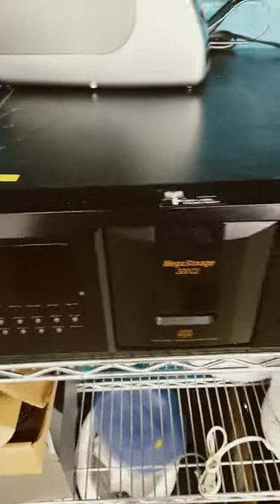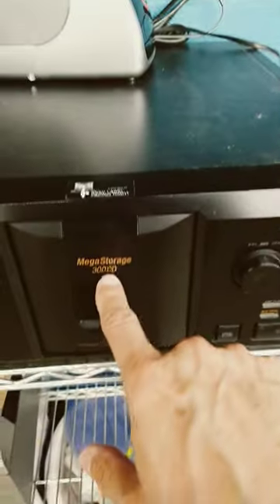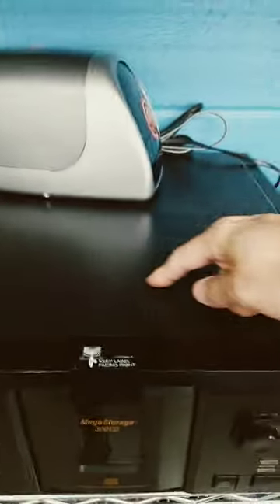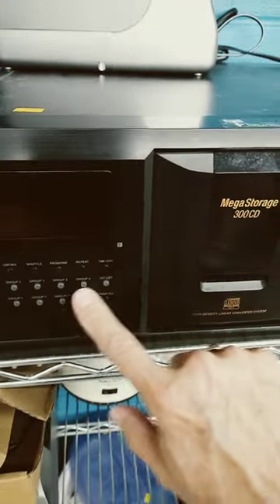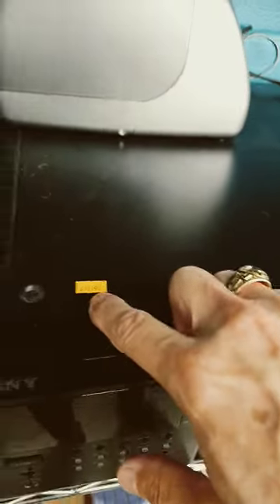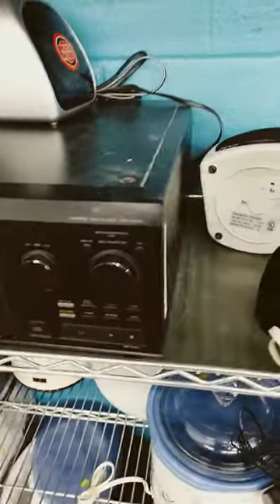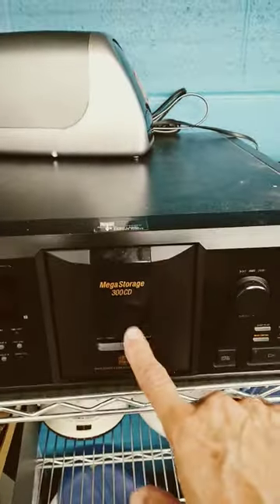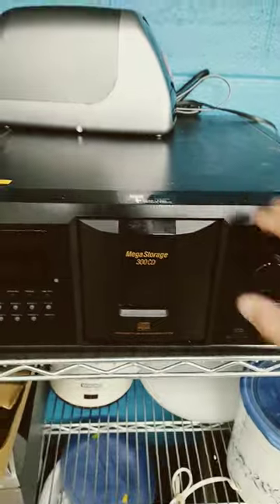Found: A MONSTROUS Sony CD Player